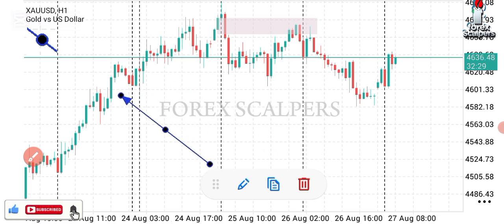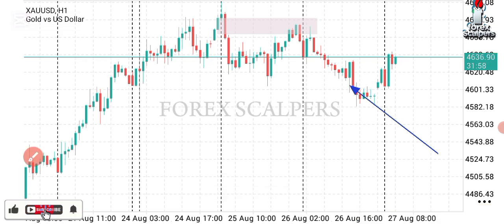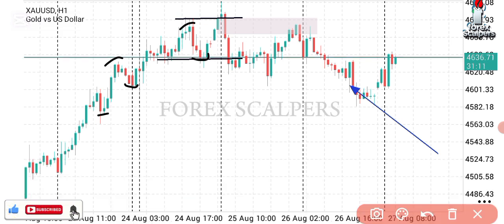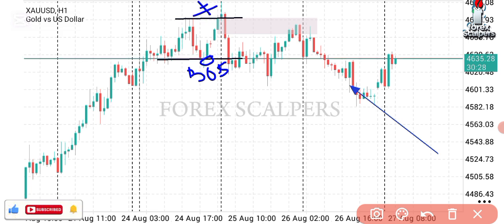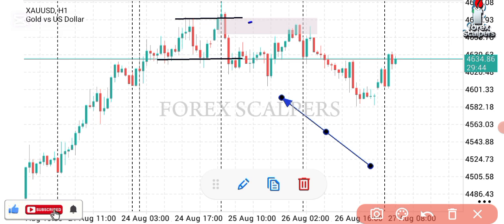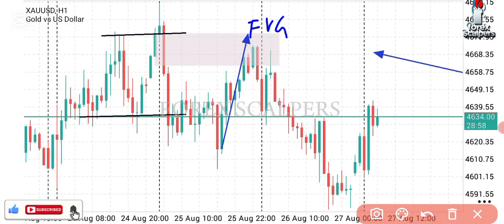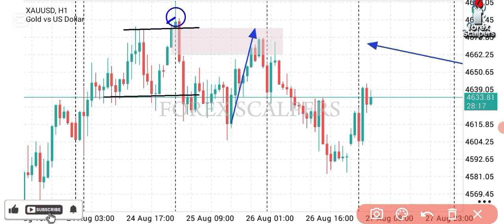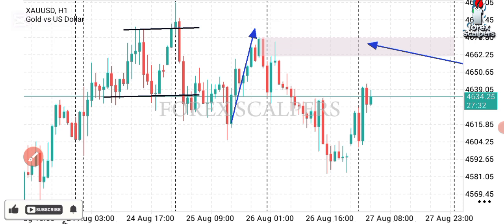MY GOLD SCALPING STRATEGY - JUST COPY THIS!